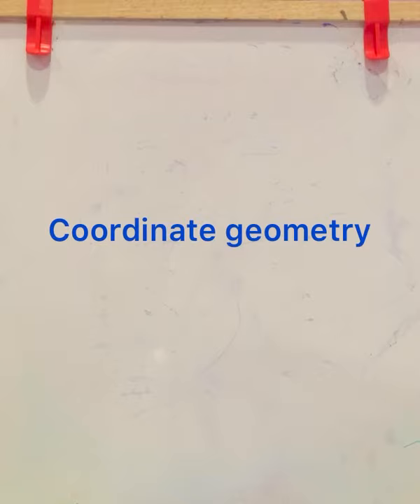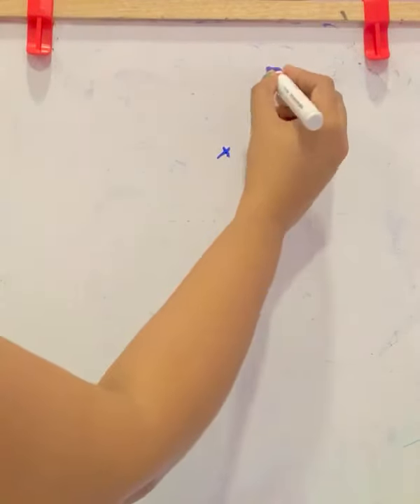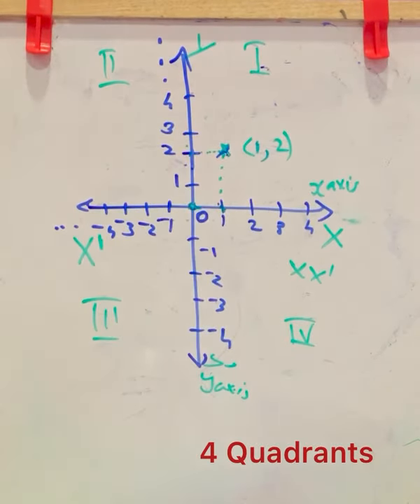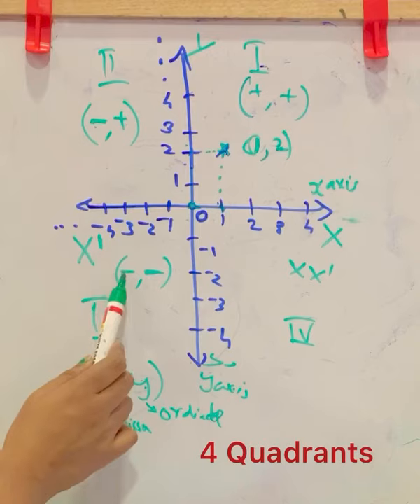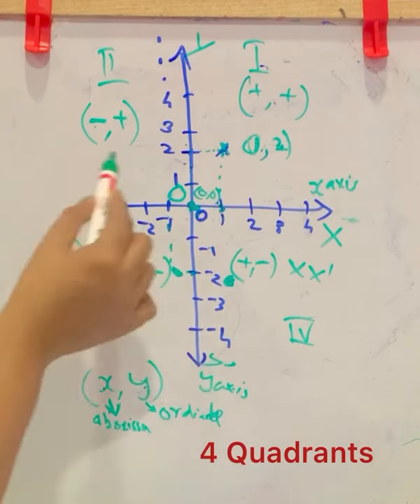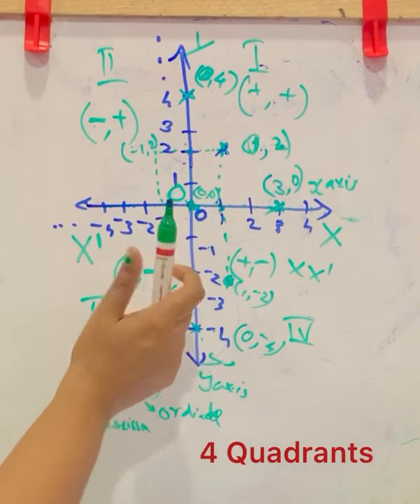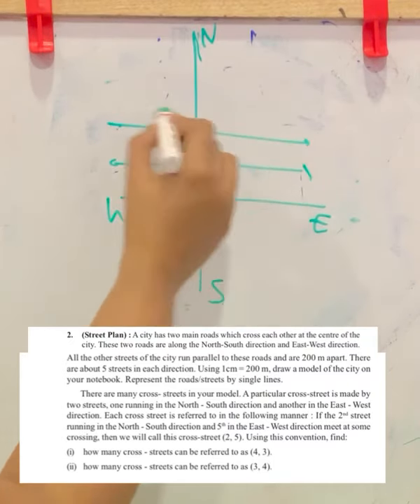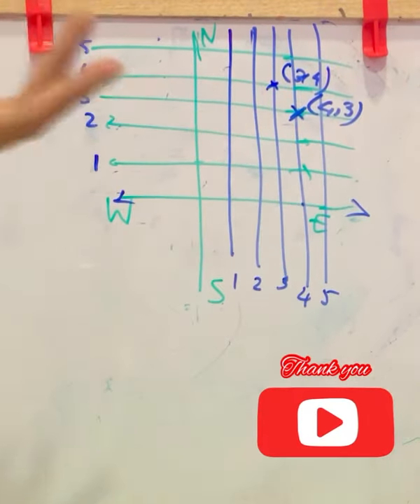9th CBSE - Coordinate geomtery - intro & Ex 3.1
Hi friends, let’s learn about cartesian plane